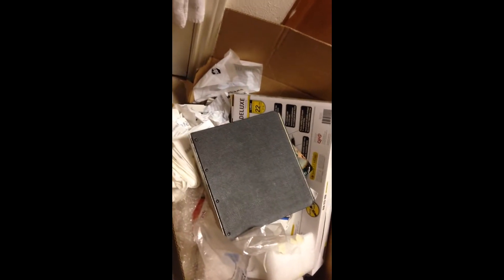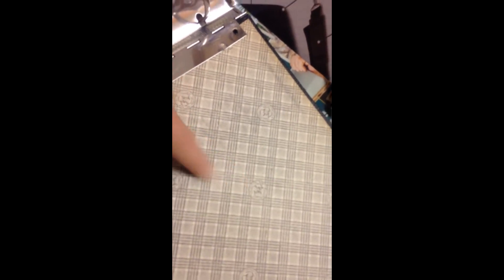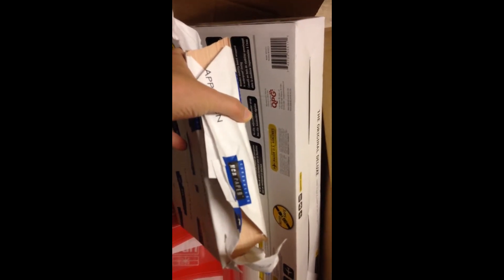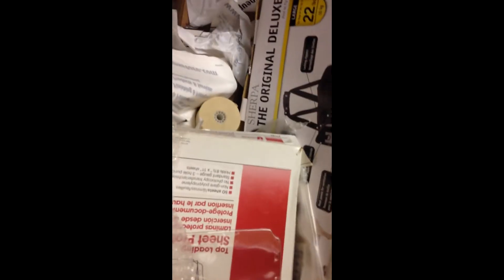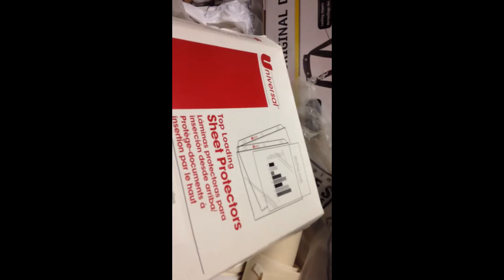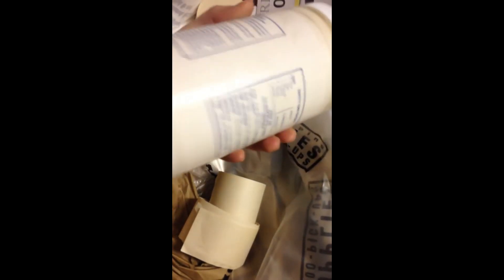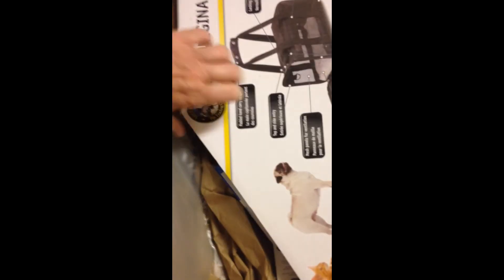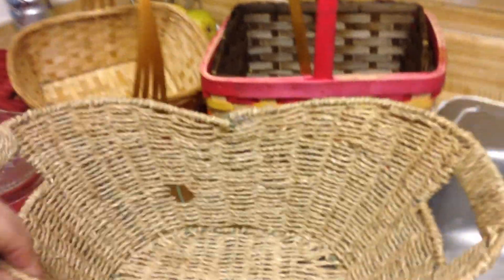# 118 What is in the box found on top of trash in the dumpster?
This was the second box from this evening's adventure.  The baskets were a roadside find on the way home.